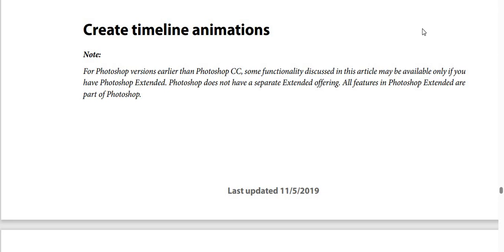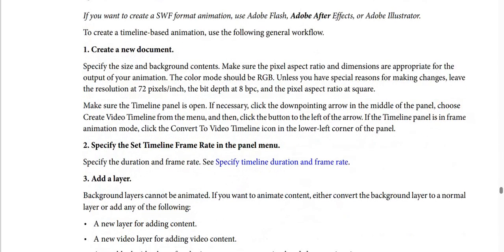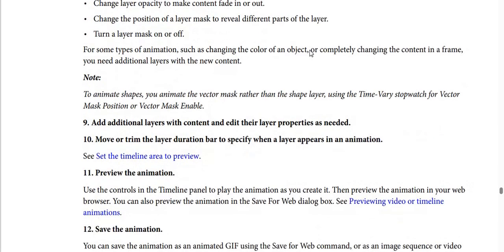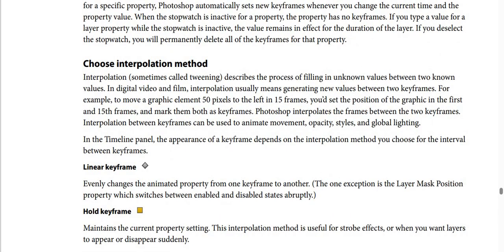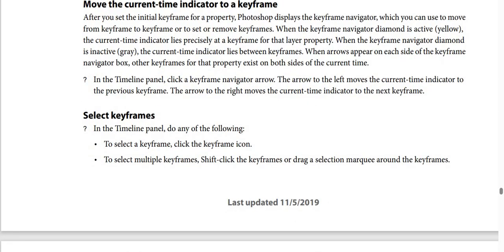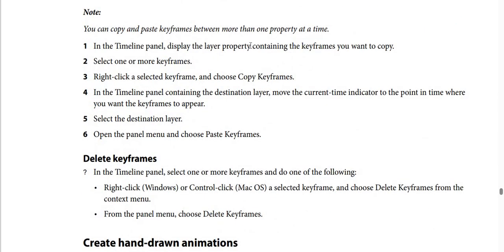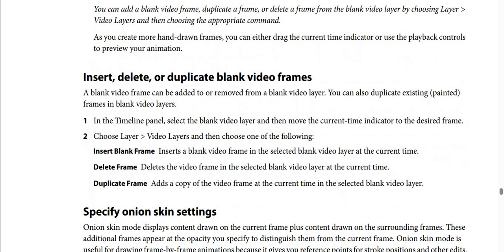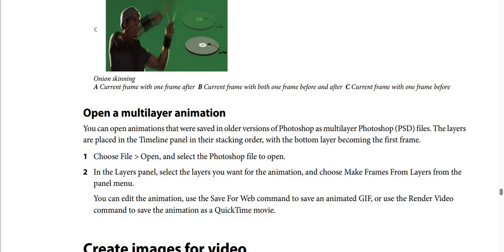How To Create Timeline Animation | Adobe Photoshop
Learn How To Create Timeline Animation
Timeline animation workflow
To animate layer content in timeline mode, you set keyframes in the Timeline panel, as you move the current-time indicator to a different time/frame, and then modify the position, opacity, or style of the layer content. Photoshop automatically adds or modifies a series of frames between two existing frames—varying the layer properties (position, opacity, and styles) evenly between the new frames to create the appearance of movement or transformation.

For example, if you want to fade out a layer, set the opacity of the layer in the starting frame to 100% and click the Opacity stopwatch for the layer. Then move the current-time indicator to the time/frame for the ending frame and set the opacity for the same layer to 0%. Photoshop automatically interpolates frames between the start and end frames, and the opacity of the layer is reduced evenly across the new frames.

In addition to letting Photoshop interpolate frames in an animation, you can also create a hand-drawn frame-by-frame animation by painting on a blank video layer.